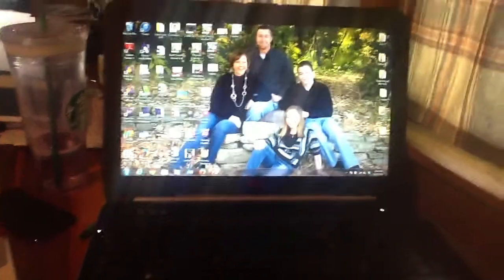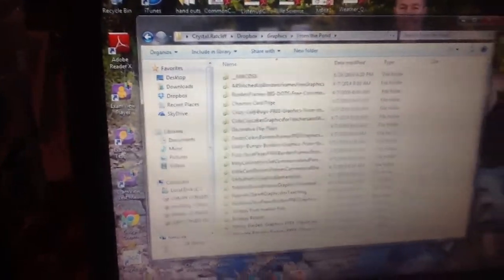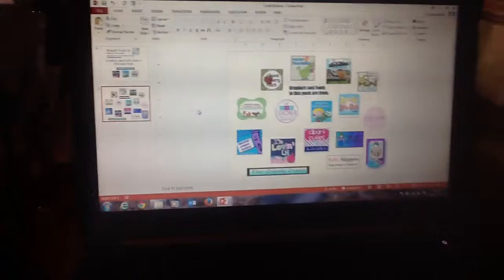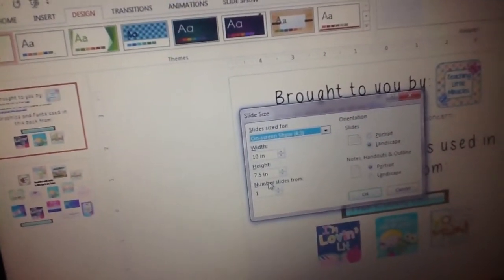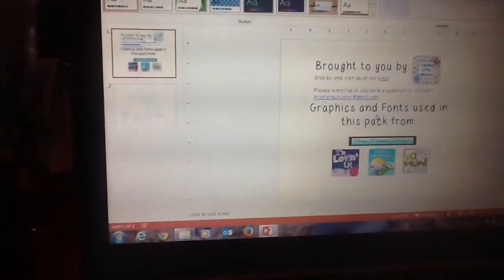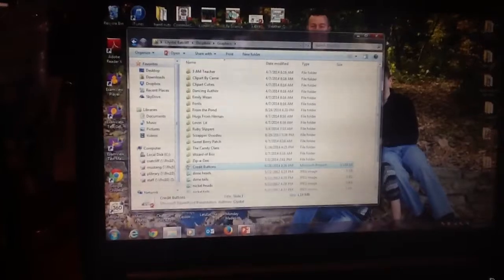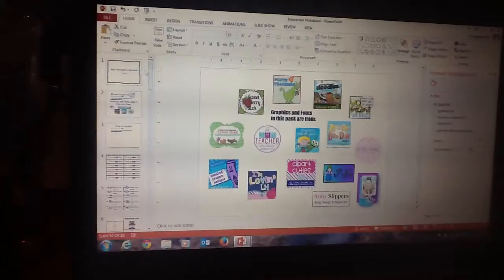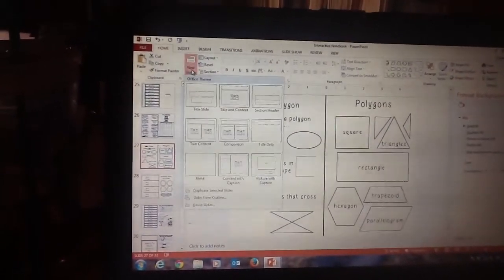How I Start a Product in PowerPoint for TPT or TN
This is a video showing how I start a product for Teachers Pay Teachers and Teachers Notebook. An important note about slide size and some time saving tips about organizing graphics and a credits page. I don't claim to be an expert. This is just how I do it! Hope it helps someone!

Crystal